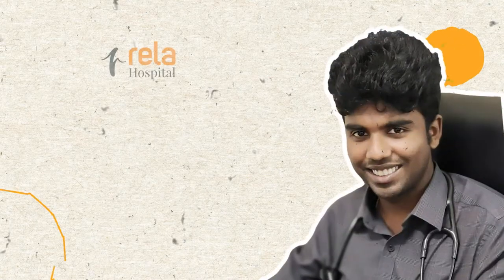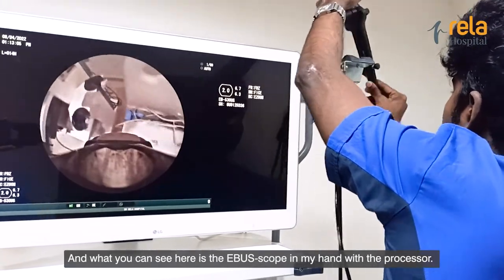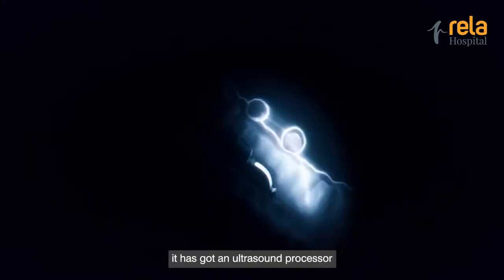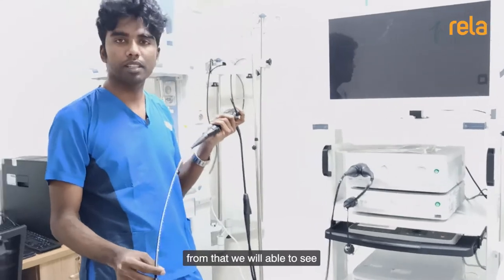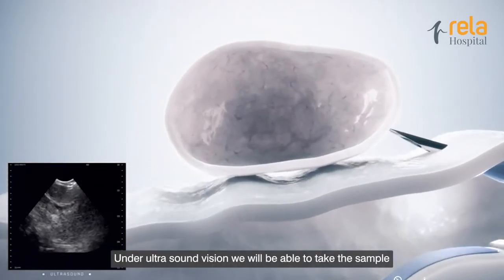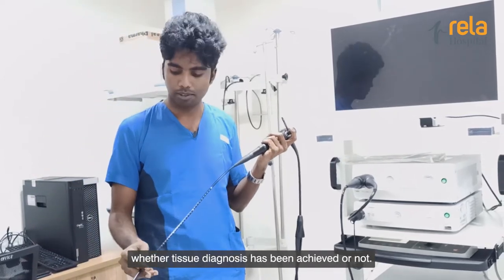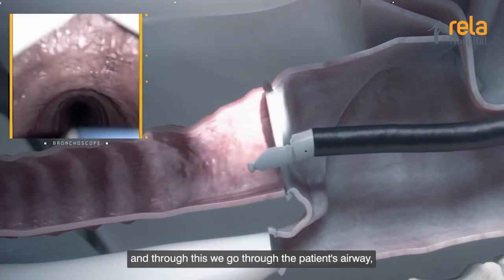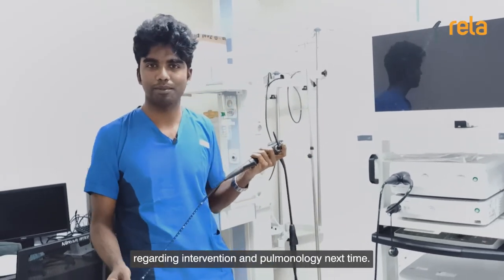All About EBUS Procedure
Dr. Benhur Joel Shadrach (Consultant - Interventional Pulmonology, Critical Care & Sleep Medicine Pulmonology Medicine) explains the working of an EBUS. EBUS is a minimally invasive procedure that is used to diagnose lung disorders.

A Fuji EBUS scope comprises an outer scope and an ultrasound processor. With the help of the ultrasound processor, we can sample the nodes on the screen directly. A needle is passed through the working channel for the biopsy. With the help of this, we take a sample of a lesion from the patient which is then shared with the pathologist, who provides an on-table diagnosis.